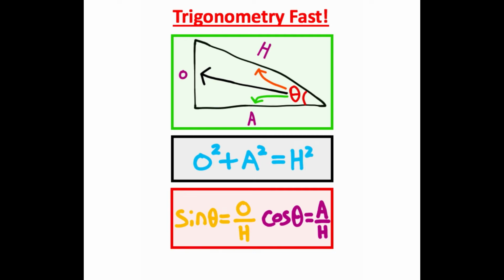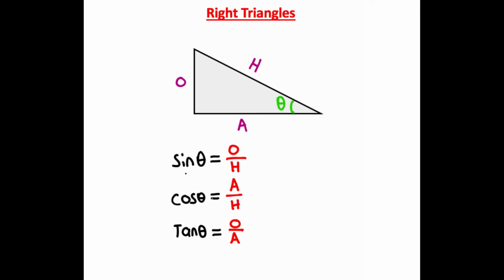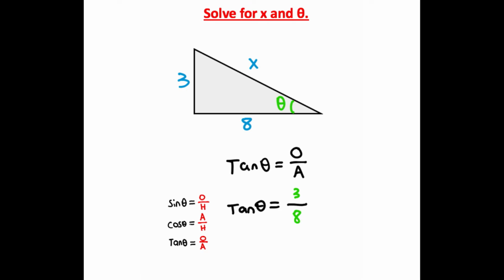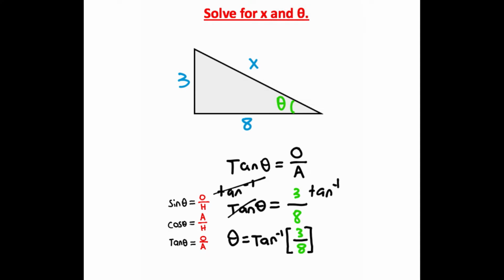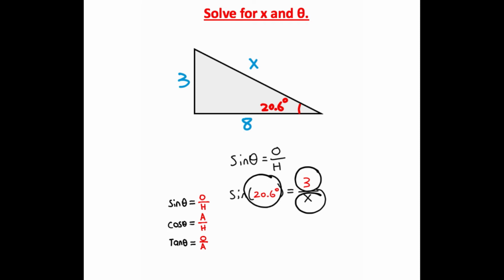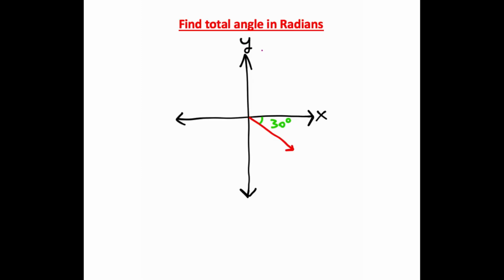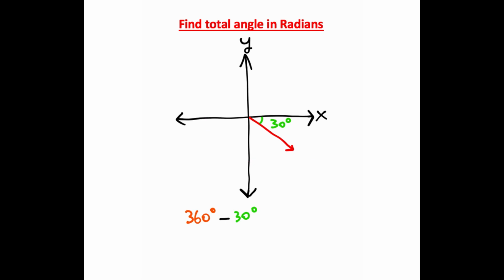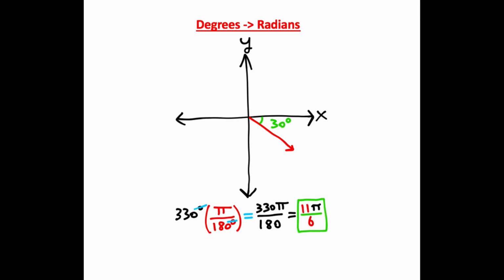Trigonometry in 3 Minutes!!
Today we are going to cover simple vectors, angles, right triangles trig functions, graphs, sine, cosine, tangent, degrees and radians all in less than 3 minutes. This is a very quick intro to trigonometry!